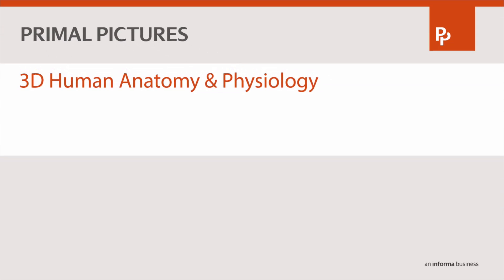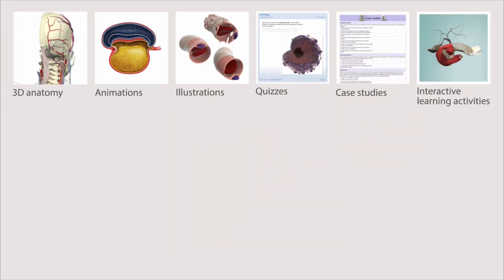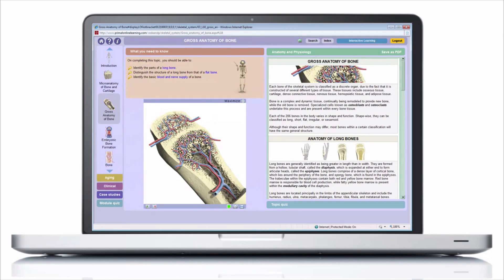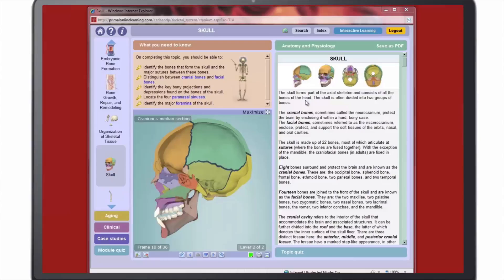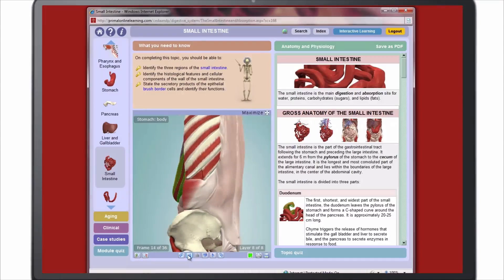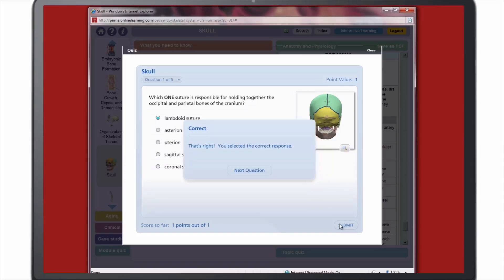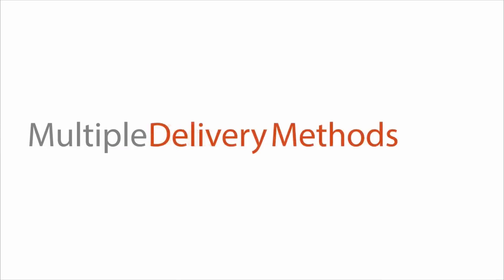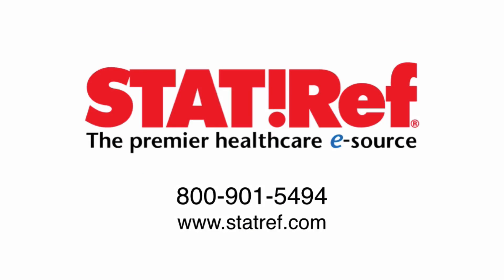Primal Pictures 3D Human Anatomy & Physiology